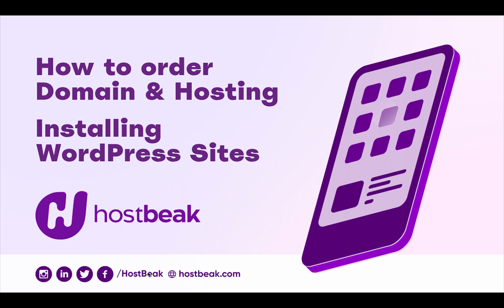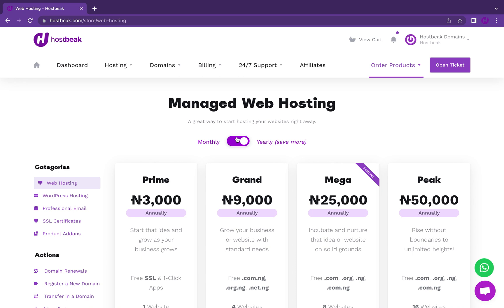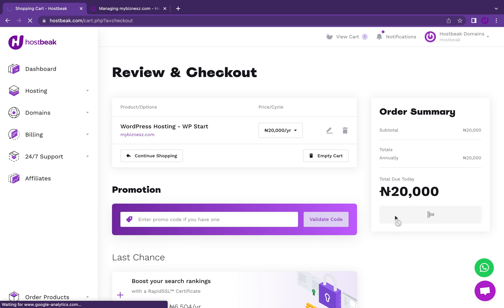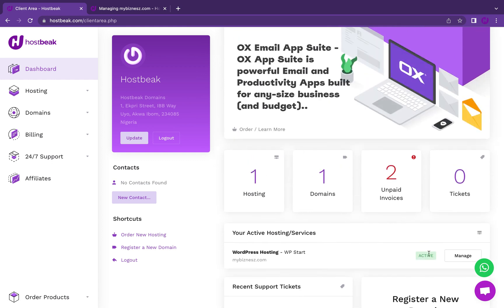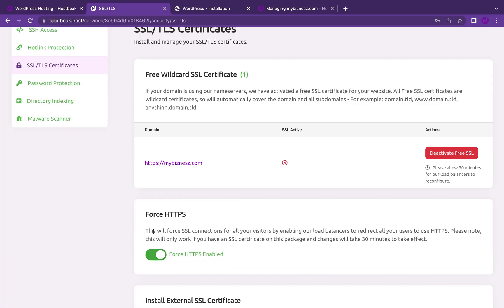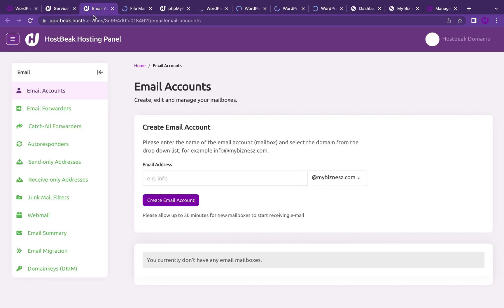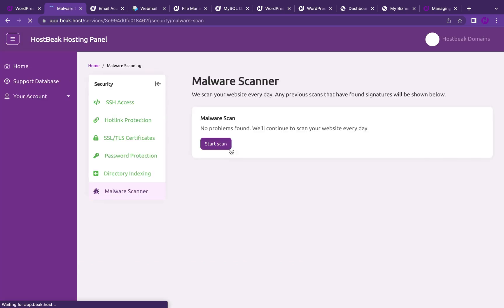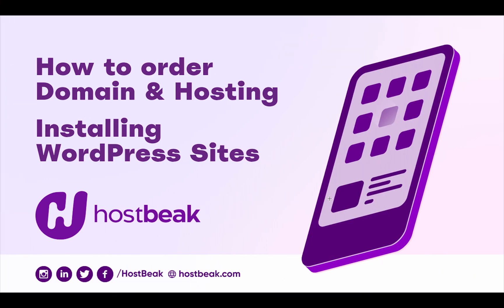How to order Domain names, Hosting and Installing WordPress sites on HostBeak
Get your site up and running in minutes!

Visit hostbeak.com to get started today!